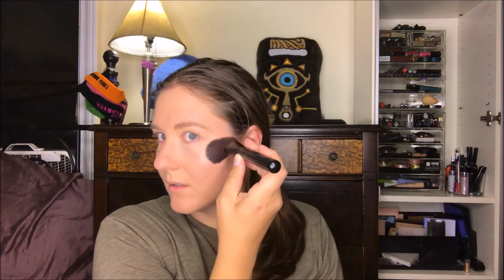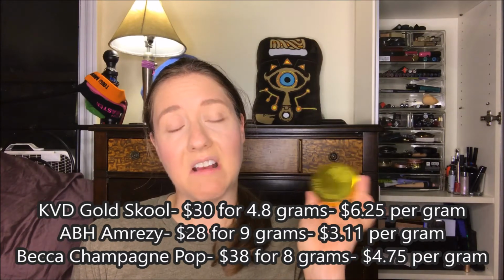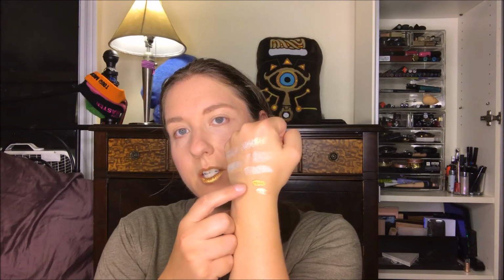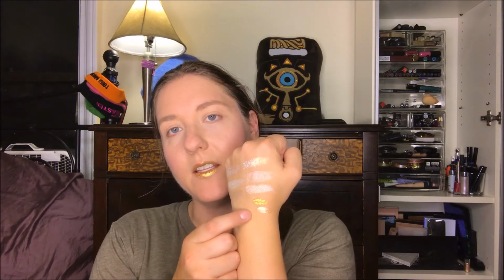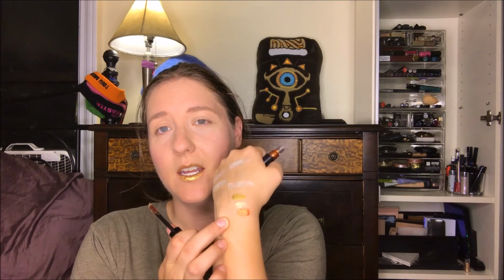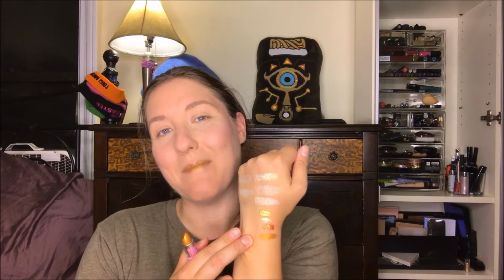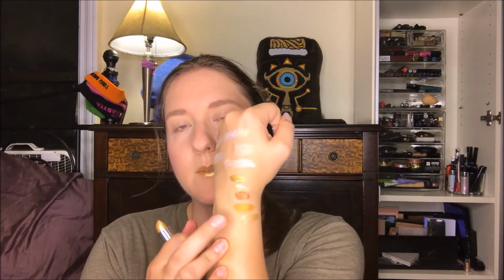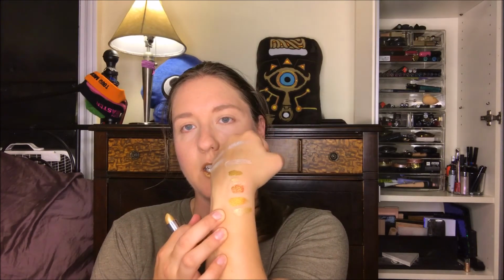Kat Von D 10th Anniversary Collection- Gold Skool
Hi everyone!  Today's video is a review of the two Gold Skool products from Kat Von D's 10th Anniversary collection.  This includes the Metal Crush Extreme Highlighter and the Everlasting Glimmerveil Liquid Lipstick.

Products Mentioned:
Kat Von D Metal Crush Extreme Highlighter (Gold Skool)
Kat Von D Everlasting Glimmerveil Liquid Lipstick (Gold Skool)

Comparison Swatches:
Kat Von D Everlasting Glimmerveil Liquid Lipstick (Thunderstruck)
Kat Von D Everlasting Glimmerveil Liquid Lipstick (Super Sonic)
MAC Frost Lipstick (The Enemy Within)
Sugarpill Metallic Lip Color (Glint)

Colourpop Super Shock Cheek (Spoon)
Wet N Wild Megaglo Loose Highlighting Powder (Moon Tears)
Kat Von D Metal Crush Extreme Highlighter (Helix)
Becca Ocean Jewels Highligher Palette (Citrine)
Cover FX Glitter Drops (Mirage)

My Makeup:
Urban Decay Naked Weightless Complete Coverage Concealer (Light Neutral)
Becca Luminous Blush (Camellia)